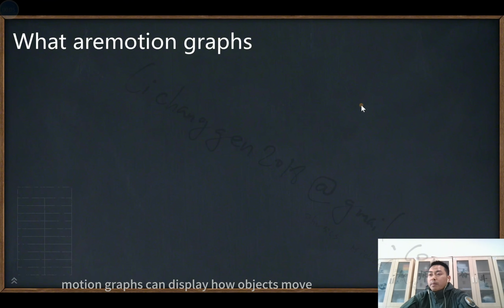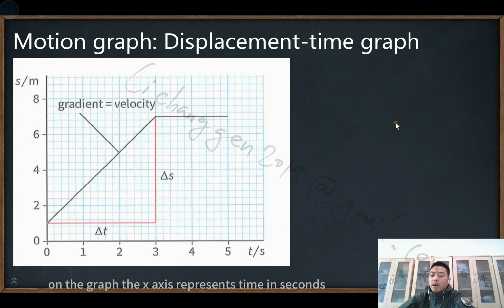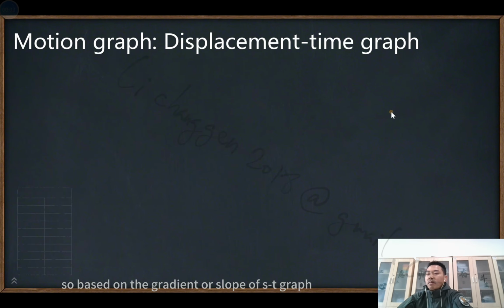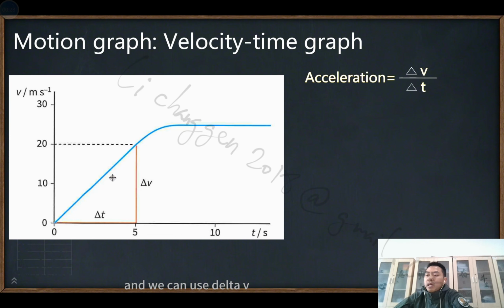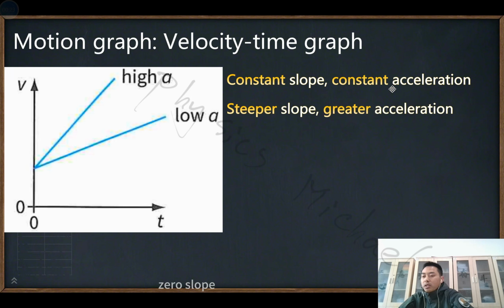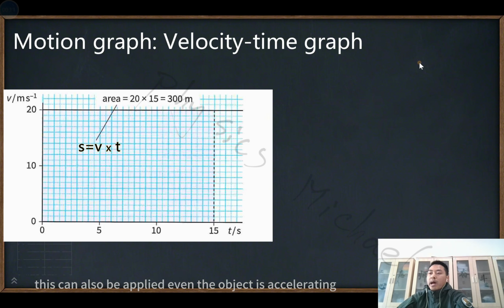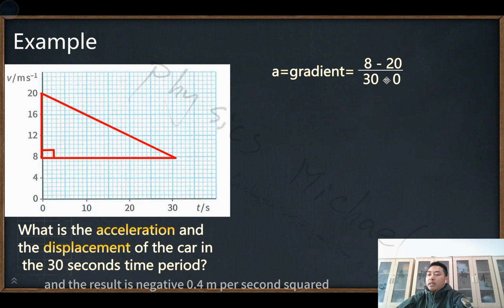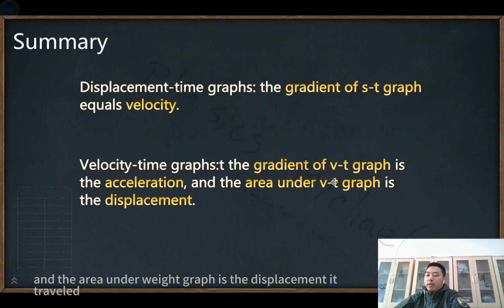Motion graphs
A-level Physics secondary school.
Kinematics.